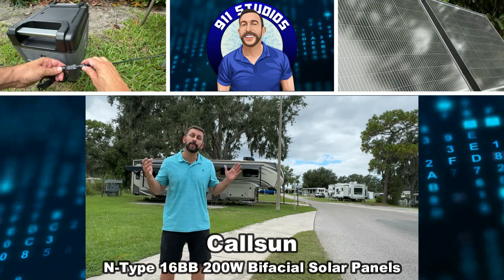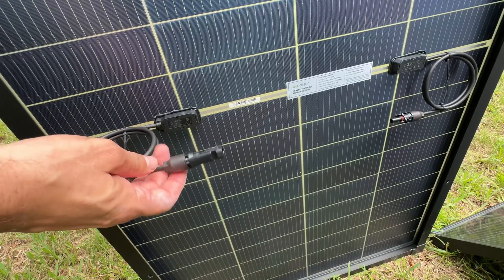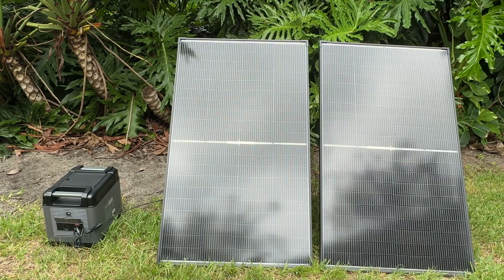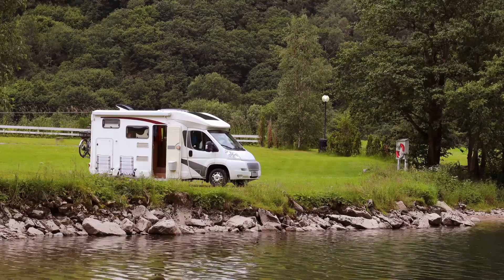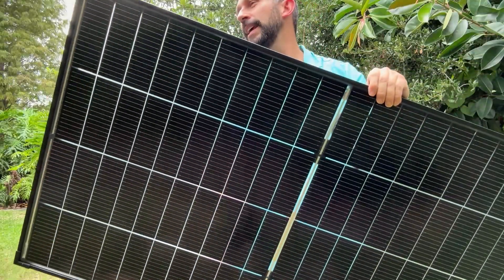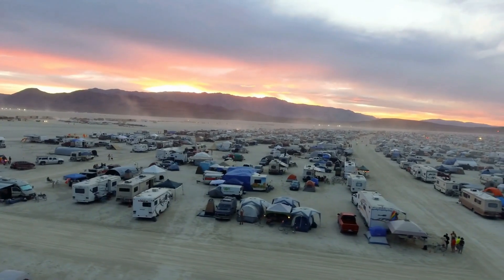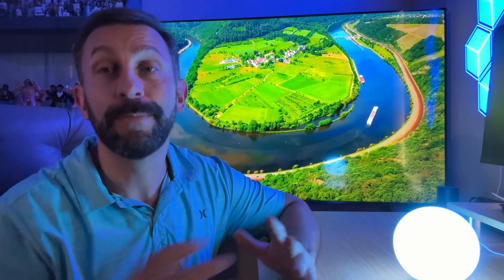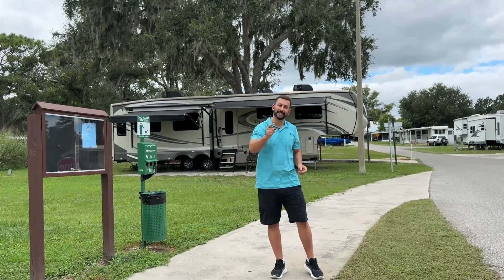Callsun N-Type 16BB 200W Bifacial Solar Panels - 12V, 25% Efficiency Monocrystalline PV Modules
0:00 - Introduction
1:30 - Details
3:00 - Must See
3:30 - Features
5:30 - Order Now